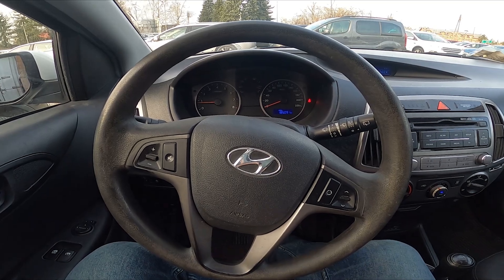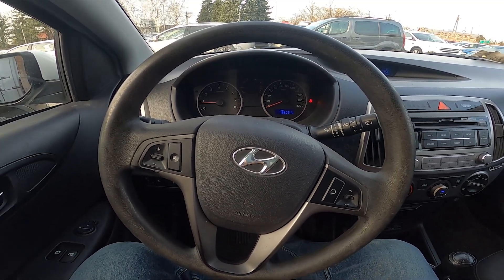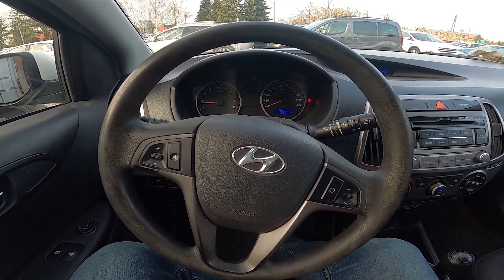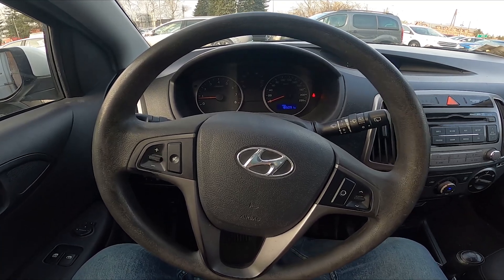How to Enable or Disable Front Windshield Wipers in Hyundai i20 I ( 2008 – 2015 )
Find out more info about Hyundai i20 I ( 2008 – 2015 ) :
Would You like to learn how to use the Front Wipers in the Hyundai i20 I? Front Wipers are crucial equipment in all cars. Thanks to them you can remain safe on rainy days and also they help You to clean the windshield. Follow the video above to learn how to Use Front Wipers in the Hyundai i20 I!

Years of Production:

2008, 2009, 2010, 2011, 2012, 2013, 2014, 2015